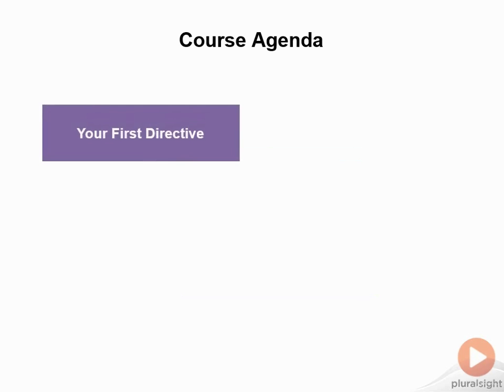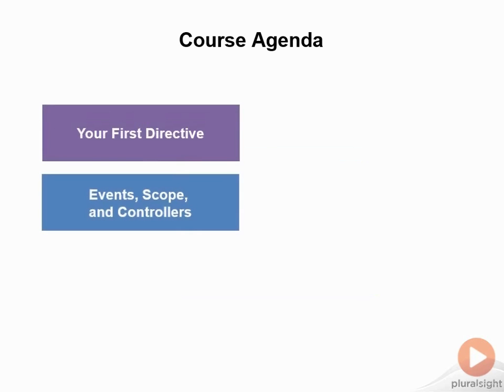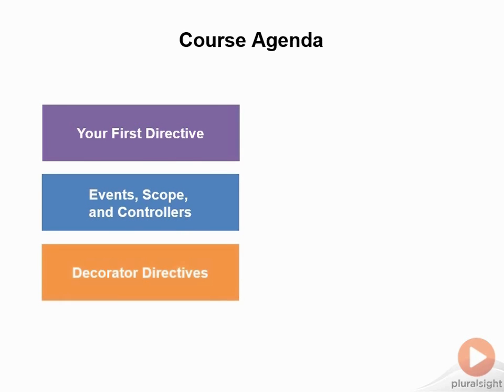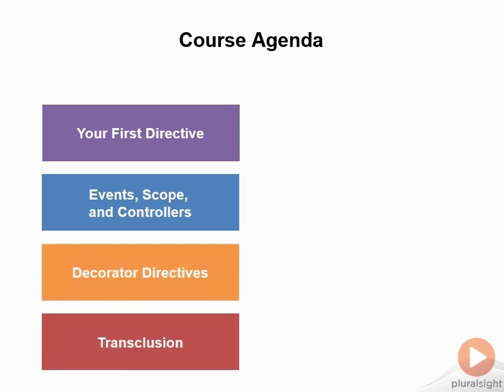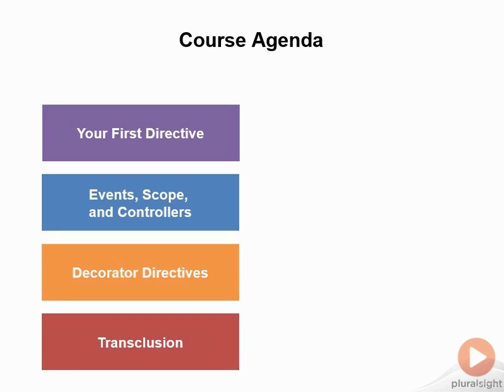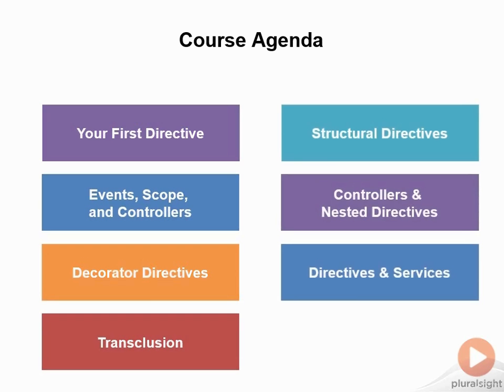Angular Js Best Practices | 01. Your First Directive | 01 01 Course Introduction Updates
1. Dependency Injection : Dependency Injection is something AngularJS does quite well. If you are new to Dependency Injection, don't worry, we will discuss it in detail with examples in a later video.

2. Two Way Data-Binding : One of the most useful feature in AngularJS is the Two Way Data-Binding. The Two Way Data-Binding, keeps the model and the view in sync at all times, that is a change in the model updates the view and a change in the view updates the model.

3. Testing : Testing is an area where Angular really shines. Angular is designed with testing in mind right from the start. Angular makes it very easy to test any of it's components through both unit testing and end to end testing. So there's really no excuse for not testing any of your angular application code.

4. Model View Controller : With angular it is very easy to develop applications in a clean MVC way. All you have to do is split your application code into MVC components. The rest, that is managing those components and connecting them together is done by angular.

5. Many more benefits like controlling the behaviour of DOM elements using directives and the flexibility that angular filters provide.

1. You can download the angular script file
2. CDN link - We discussed the benefits of using CDN in Part 3 of jQuery tutorial.
3. Various resources to learn angular - Here you will find videos, Free courses, Tutorials and Case Studies. You will also find API reference which is extremeley useful.

1. Add a reference to the angular script
2. Include ng-app attribute